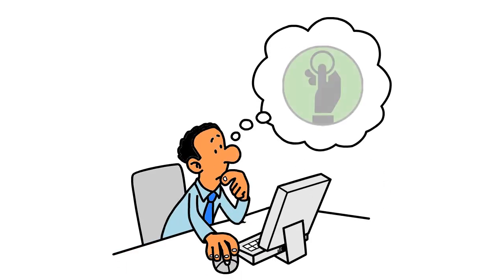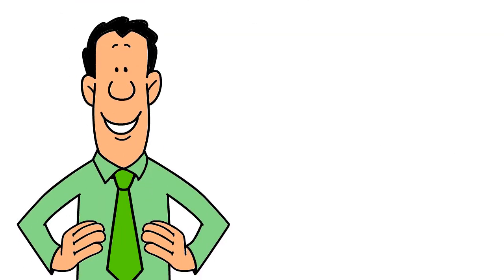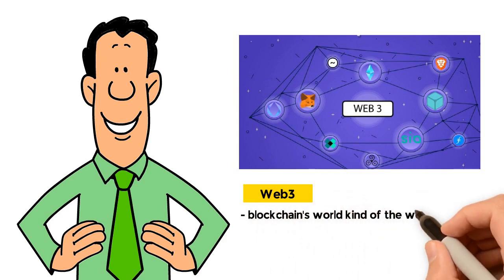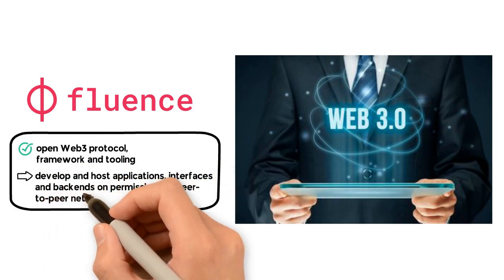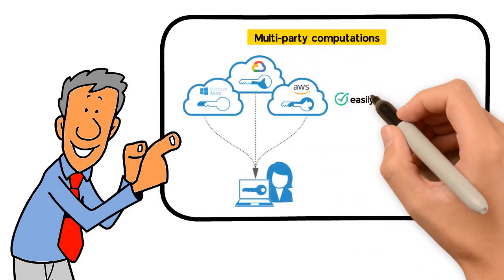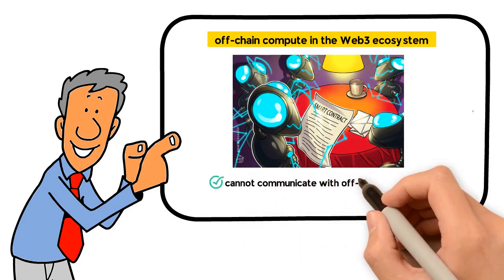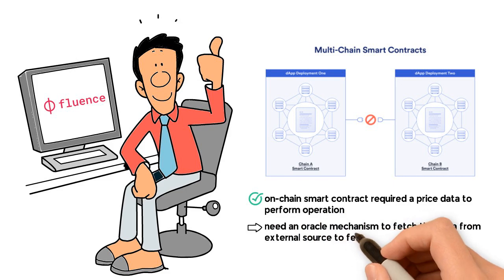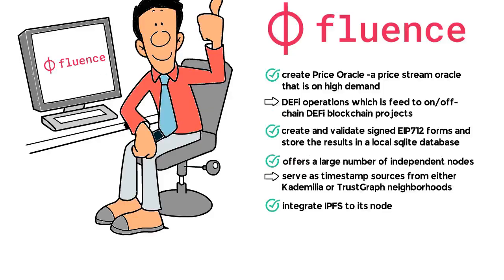Fluence Network Explained | Fluence Network Tutorial | What is Fluence Network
This is Fluence Network tutorial that explain how fluence Network is solving block chain problem. You will discover what fluence network does and how you can take advantage of it.

Join Exclusive Community To Make Money Together in Crypto
1.
3.
4. Get Your Youtube Channel Monetized In 14 days or less: 
 For Your Bot try this effective service:
4. Use 3commas to rebalance Your Crypto Portfolio: 
This information is what was found publicly on the internet. This information
 could’ve been doctored or misrepresented by the internet. All information is
 meant for public awareness and is public domain. This information is not intended
 to slander harm or defame any of the actors involved but to show what was said
through their social media accounts. Please take this information and do your own
research.
CRYPTO OPES IS NOT LIABLE FOR ANY LOSS WHATSOEVER YOU MAY INCUR AS A RESULT OF USING INFORMATION FROM OUR CHANNEL.
THIS IS NOT FINANCIAL, LEGAL, OR TAX ADVICE! This our OPINION! We are NOT AN
EXPERT! We DO NOT GUARANTEE A PARTICULAR OUTCOME Because We HAVE NO INSIDE KNOWLEDGE! PLEASE, DO YOUR OWN RESEARCH AND MAKE YOUR OWN DECISIONS! THIS IS For
ENTERTAINMENT! USE Crypto Opes as your STARTING OFF POINT. NUMBERS MENTIONED ARE FOR DEMONSTRATION PURPOSED, DOES NOT IMPLY YOU WILL MAKE SUCH.